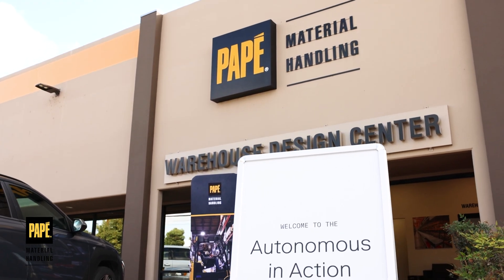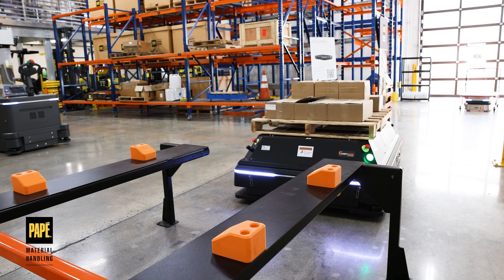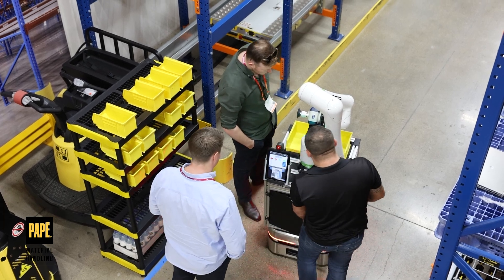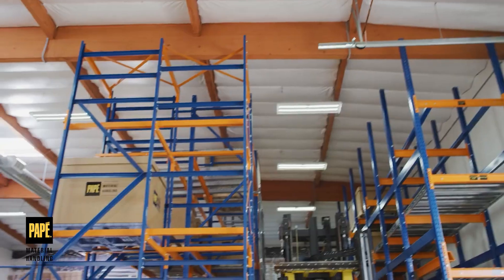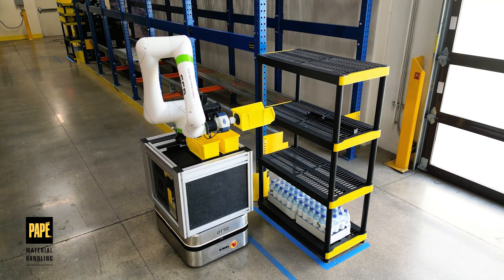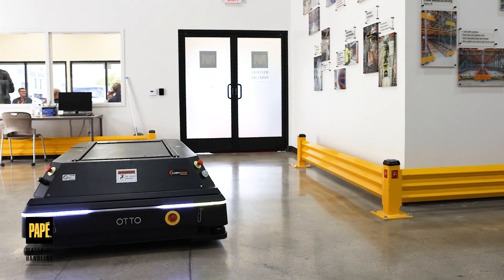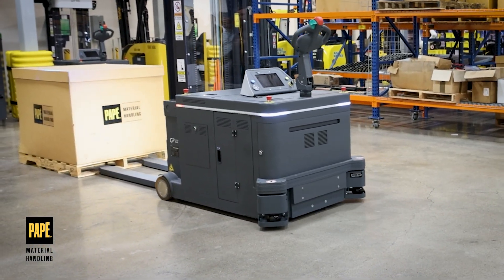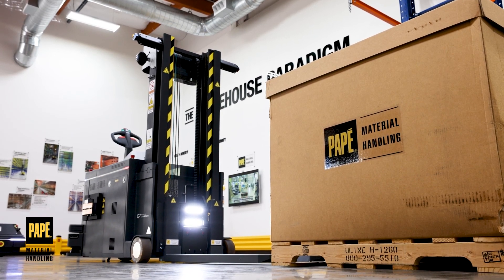Autonomous Mobile Robots For Your Warehouse Operations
Step out of the tour bus and into the stuff of dreams: an automated warehouse, complete with Autonomous Mobile Robots (AMRs) from OTTO.

Our Warehouse Design Center in Anaheim, California is a sand box for grown ups, with a full scale test facility ready for you to test drive equipment in a real-time environment. And recently, the Rockwell Automation Fair® made a pit stop here with visitors from all over the world.

See three of these robots in action:
1️⃣ OTTO 1500:  A heavy duty AMR, designed to move heavy duty payloads through some of the most demanding environments.
2️⃣ OTTO 100: An agile AMR that moves bins, boxes, or totes and can pair with attachments like carts, conveyors, or even a FANUC robotic arm!
3️⃣ OTTO Lifter: An autonomous lifter that can easily move pallets by itself — and can also be used in manual mode, just as you would use your current lift.

Find out how automation, in any form, can help your warehouse operation be more efficient.

About Papé Material Handling
With locations throughout the West, you can count on superior products and our consistent quality service anywhere.  Papé Material Handling is your source for material handling equipment and warehousing solutions. We offer an extensive selection of new, used, and rental equipment such as forklifts, aerial lifts, and telehandlers from top manufacturers like Hyster, Yale, and Genie. Our knowledgeable warehouse experts can consult you on the best warehouse automation products, alternate energy sources such as lithium ion batteries, and the most efficient warehouse design custom to your needs. Count on our 24/7 dedicated service teams to keep you productive and efficient.